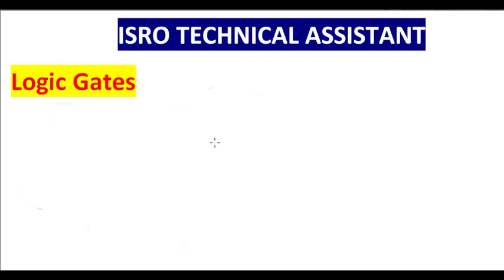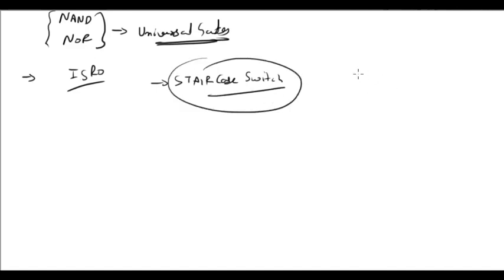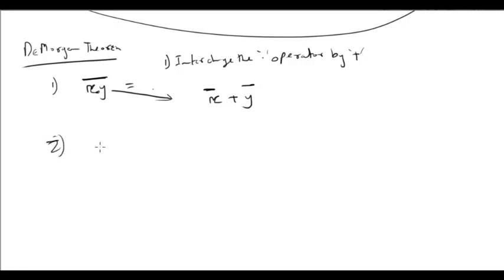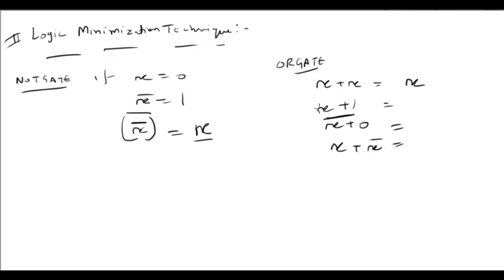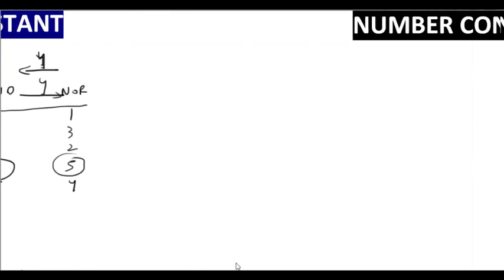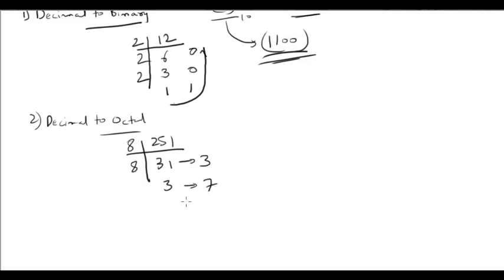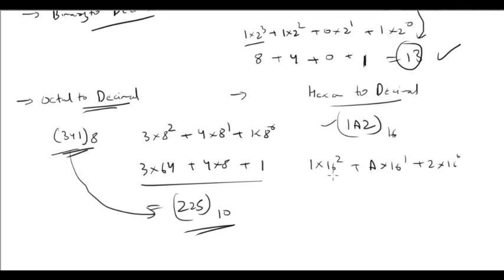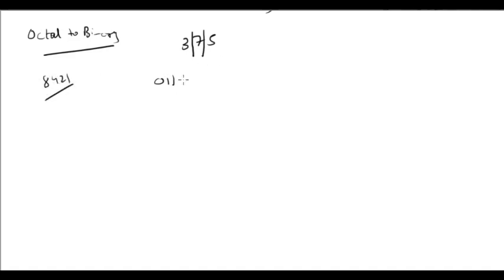ISRO Technical Assistant | Preparation | Logic Gates & Number Representation | Detail Explanation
Hey Guys, according to our Preparation strategy i am going to Understand some concepts on Logic Gates and Number Representation  that will be useful for all ISRO Centre Exams and other ECE Exams.